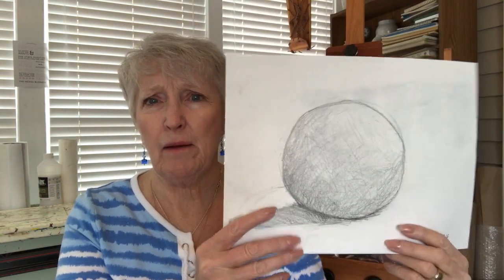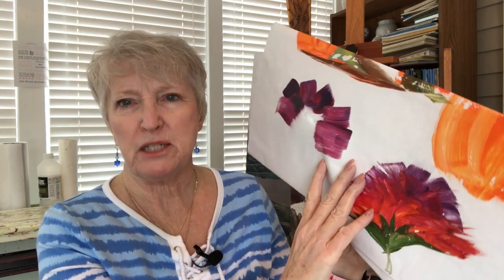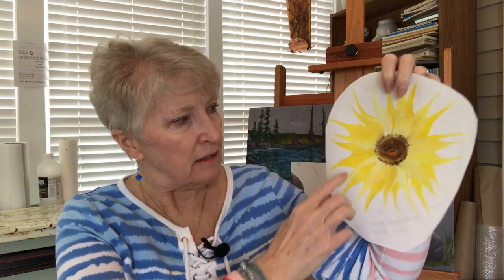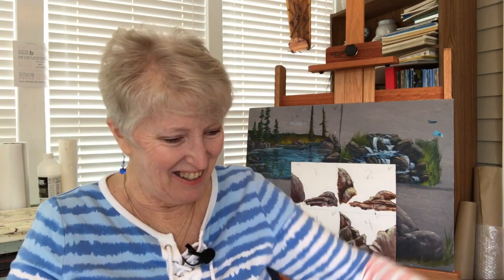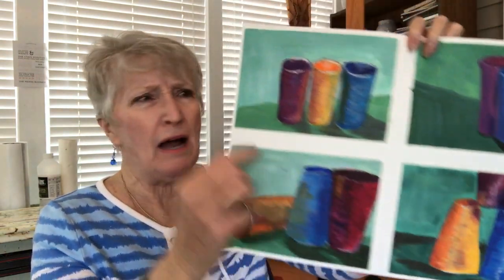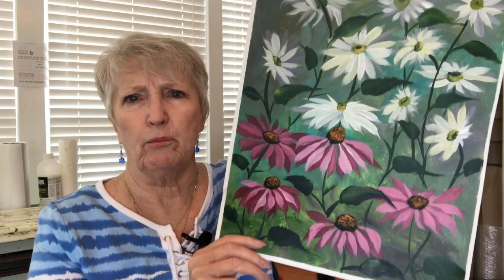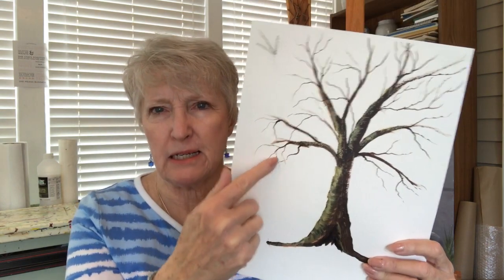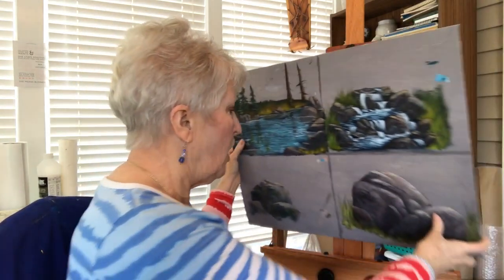How and Why to Practice Your Art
Lots of people think that artists don't have to practice.  It just comes out of them.  And after 20-30 years or so, that might be true.  But until then, practice is the name of the game.

In this video you will learn different ways to practice to get the most out of your effort.  I'm sure you'll figure out your own really great ways to practice as you go along.  You'll discover that some things helped you more than others.

At the tail end of this video is a clip about my new Beginner's Painting Club that is coming soon.  I hope you'll give it a look if you are a beginning painter or if you've been painting for a while but seem stuck and not improving.

Get the new eBook on 3 Things You Can Do to Improve Your Art.

and look for Beginner's Painting Club to learn more about it.  I'll be doing a live class on my Painting With Acrylics 101.com Facebook page, Friday, February 19, 2021 at 11 a.m. EST. I'll be teaching how to paint clouds.  The club will open that day and will remain open for 7 days.  I'd love to see you in that class.  Look on my Facebook page for Painting With Acrylics 101.com to sign up for the class and you'll receive a 25% discount code you can use forever as long as you're a member.  The only way to get the code is to sign up for it.

Let's paint together soon!